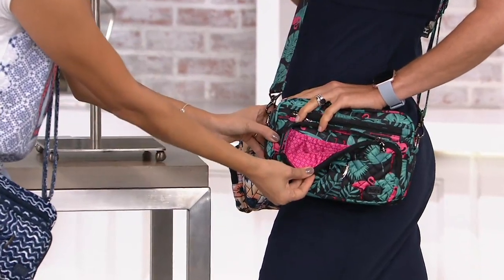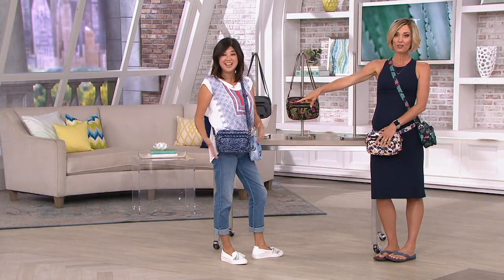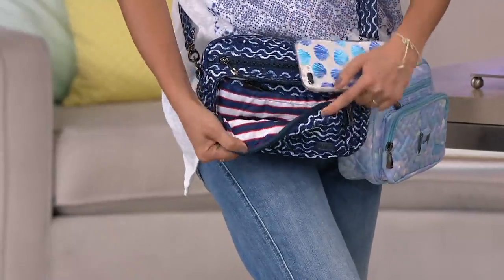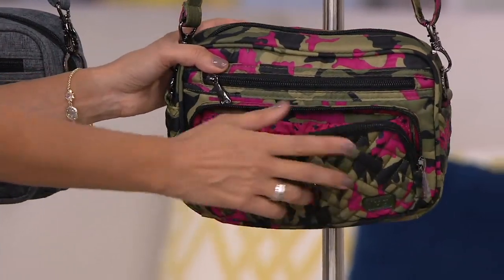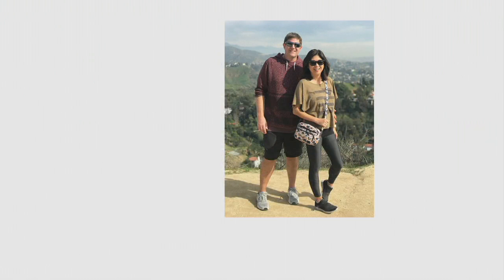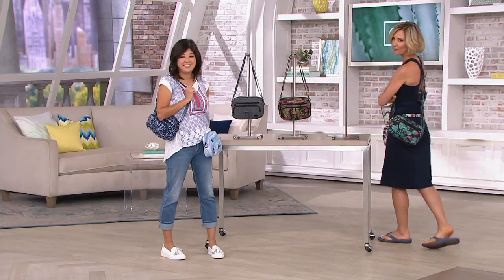Lug Convertible RFID Crossbody and Belt Bag - Carousel 3 on QVC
Lug Convertible RFID Crossbody and Belt Bag - Carousel 3

This is what it looks like when you pack a lot of versatile pockets into one convertible bag without sacrificing style (and keeping your fanny out of it). Whether you wear it as a crossbody or belt bag, it will always be a small, yet spacious, hands-free helper. From Lug.